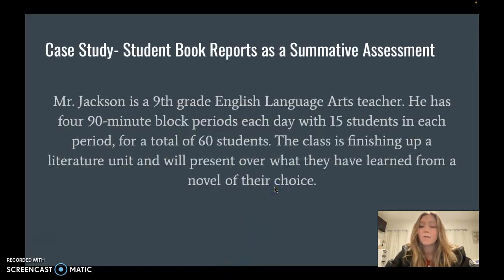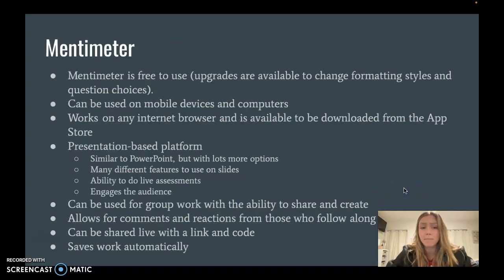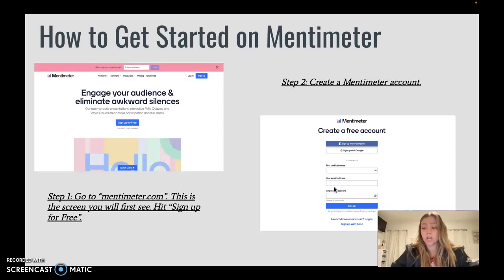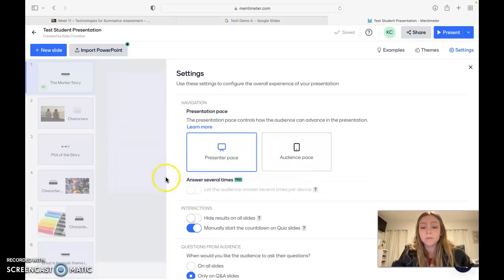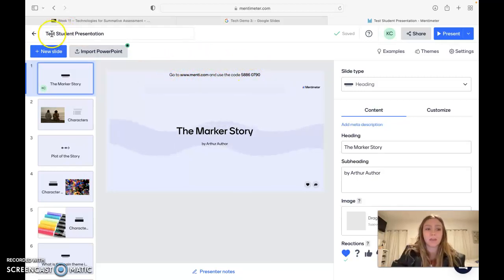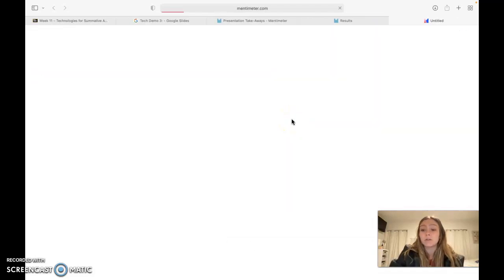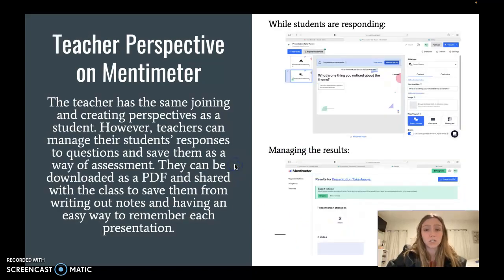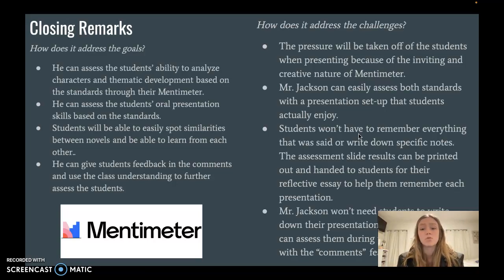Tech Demo 3: Mentimeter